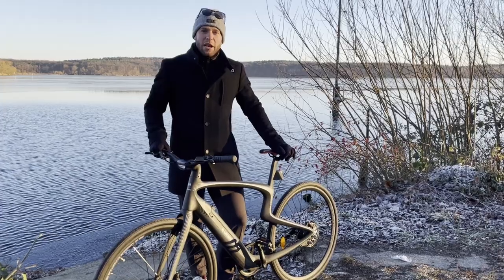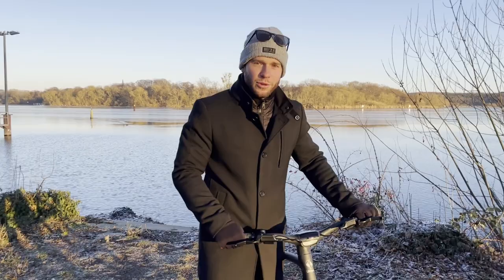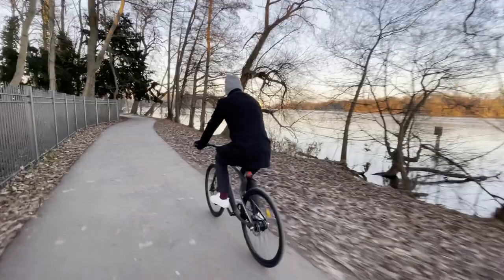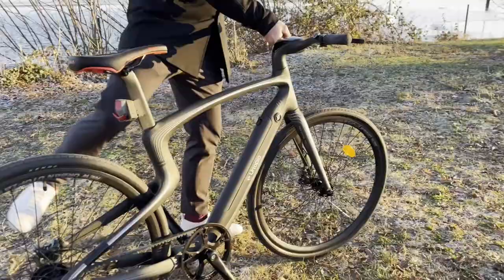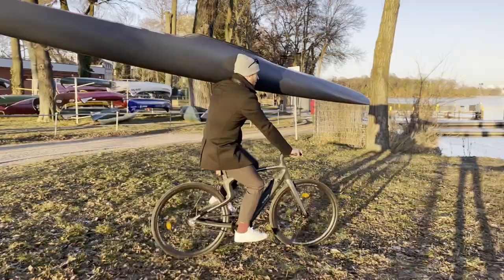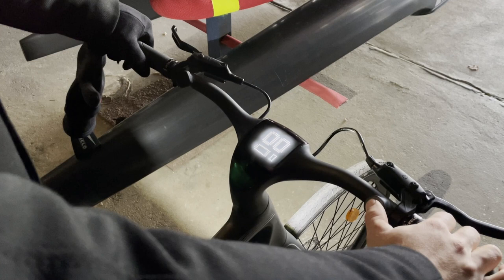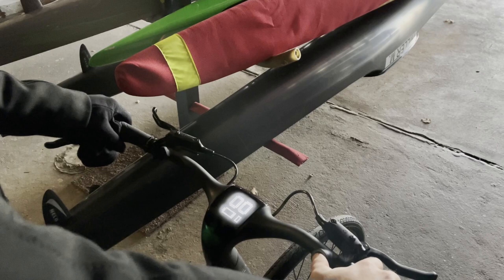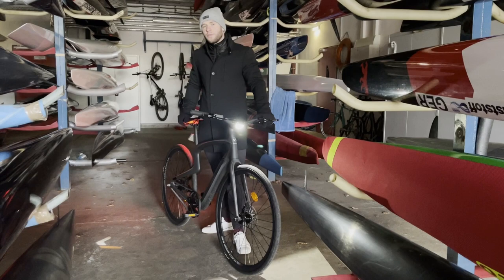Max Lemke X Urtopia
Meet Max Lemke
Olympic Champion 2021
Tokyo
2019, 2018 & 2017 world champion
3x ITU world champion

Let's see what he can do with Urtopia e-bike 😘

Urtopia Carbon E-bike already launched and ready for you to take! To reward our early backers, the prices you see in our Indiegogo project are the biggest discounts you'll ever find on future marketplaces. Grab the deal now before sold out. Hurry up!